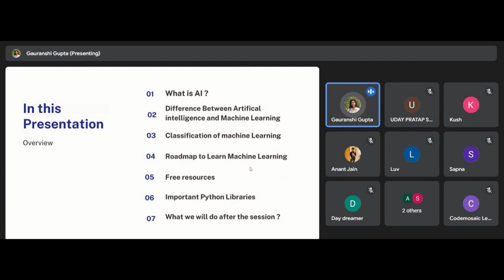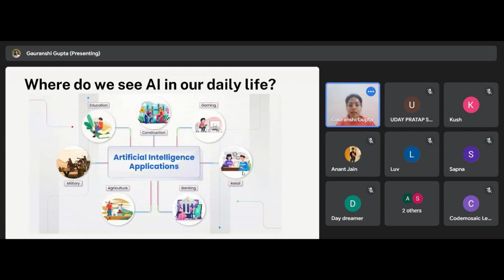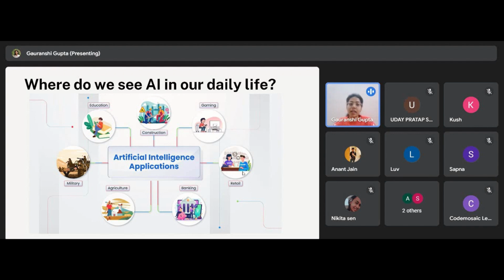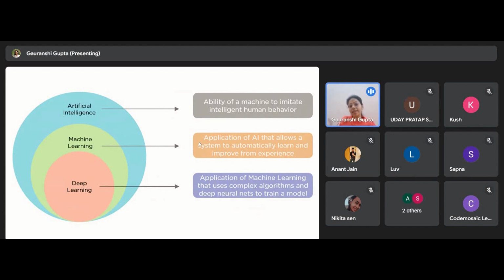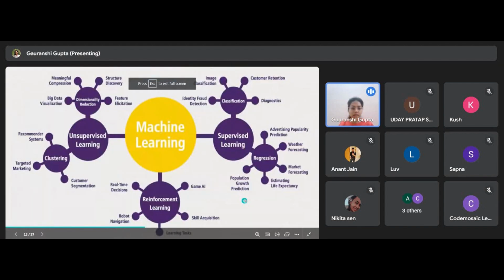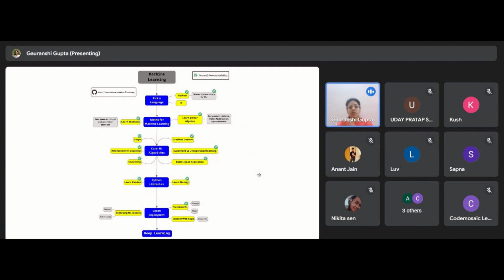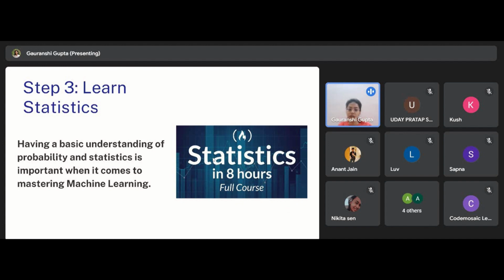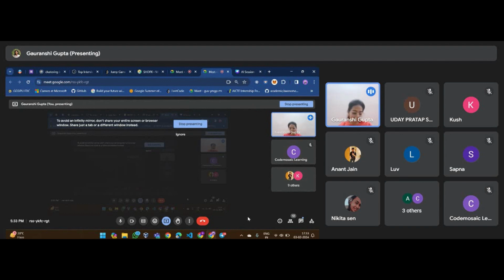How to start career into Artificial Intelligence with Gauranshi Gupta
Explore the realm of Artificial Intelligence in our recent webinar recording: "How to start career into Artificial Intelligence" With the insightful Gauranshi Gupta.

Webinar Date: 3rd February, 2024